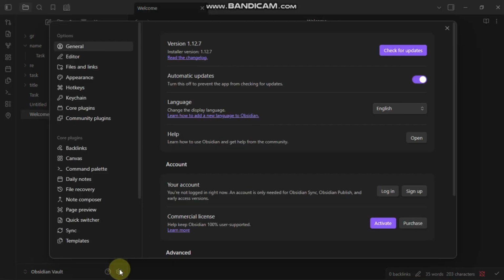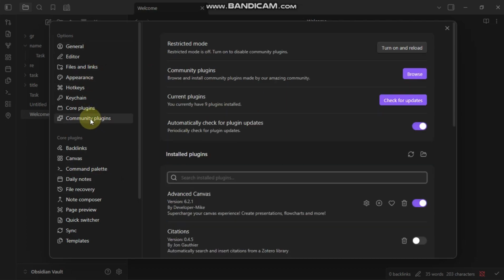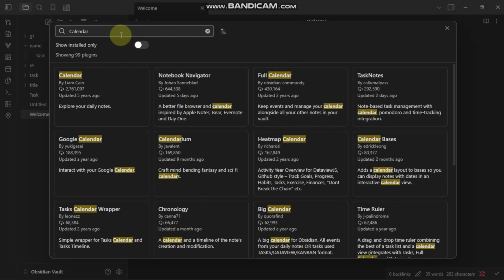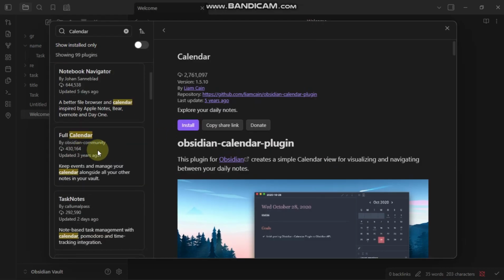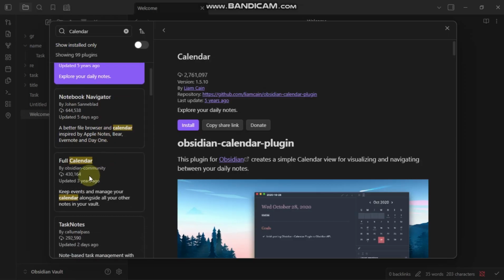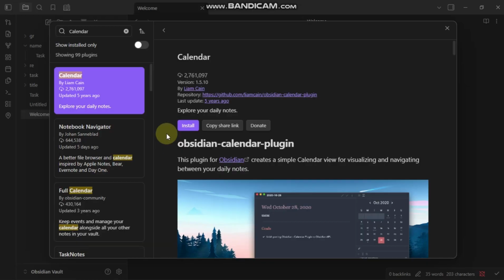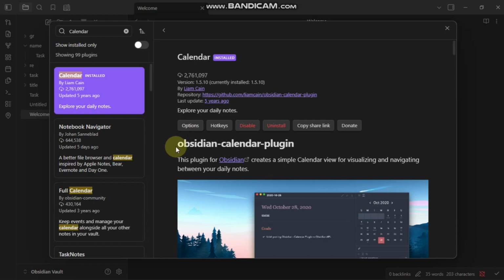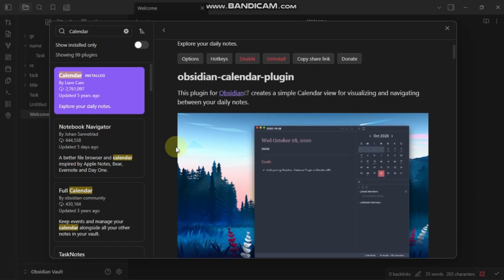How To Install The Calendar Plugin In Obsidian [2026 Guide]